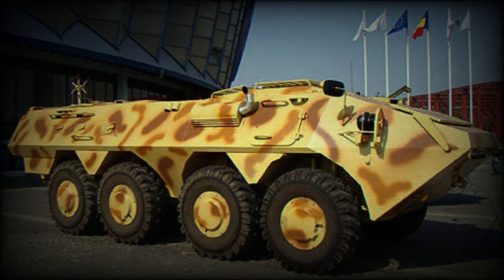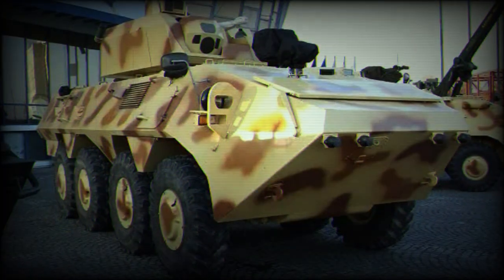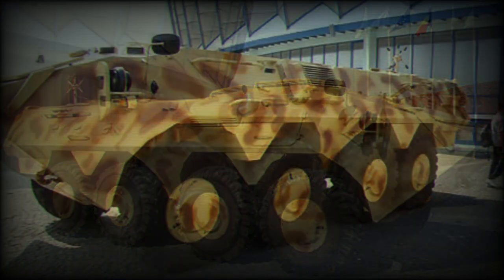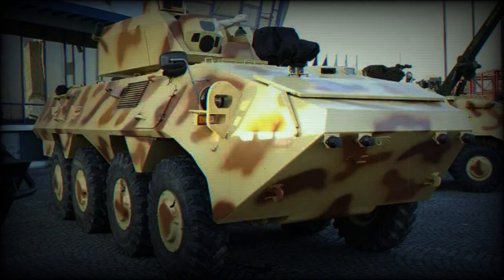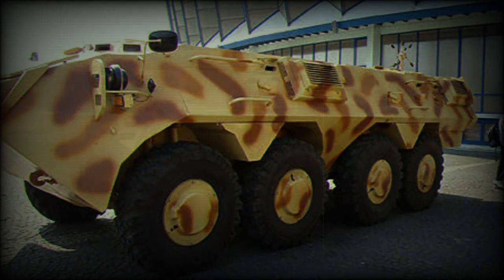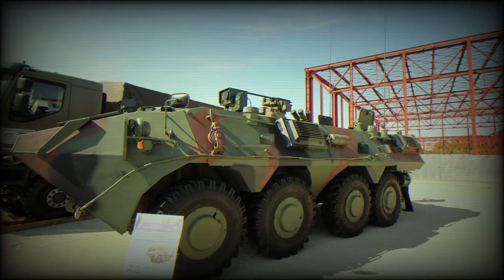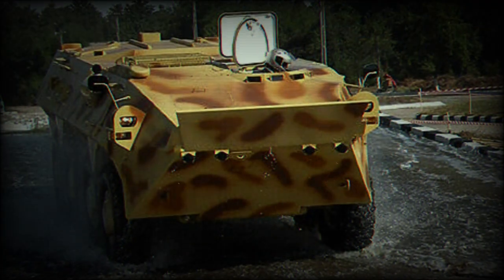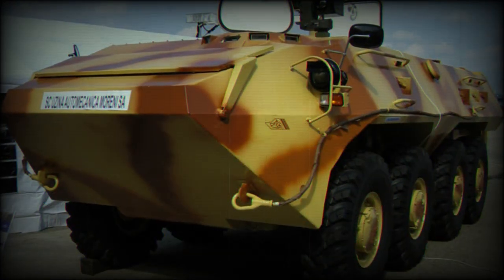The Romanian Saur-2 APC shows Western influence in its design